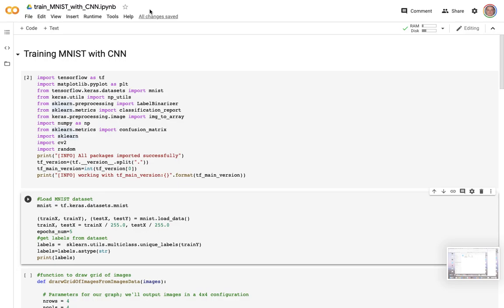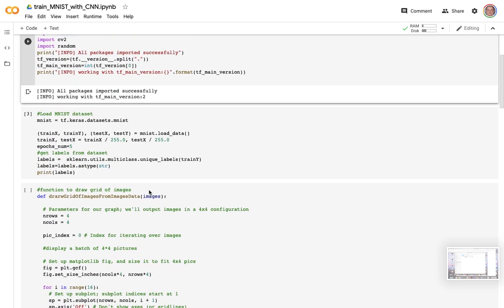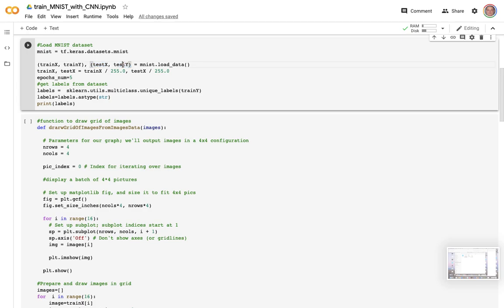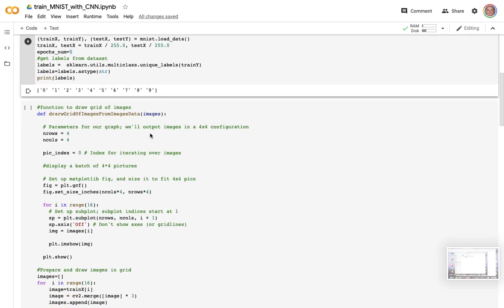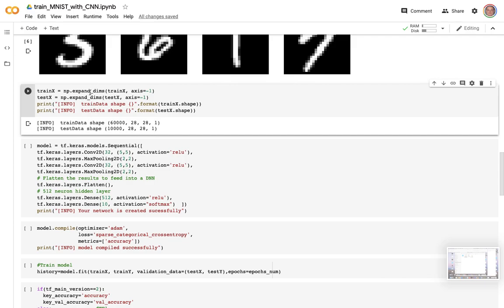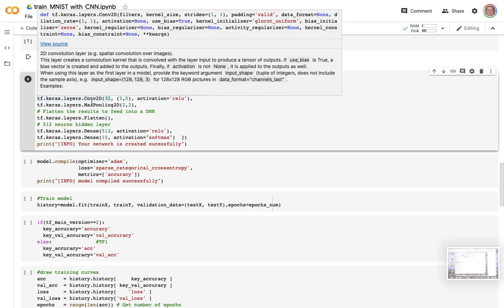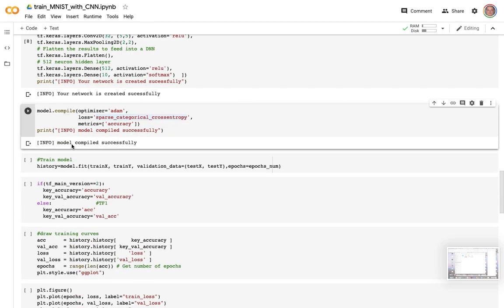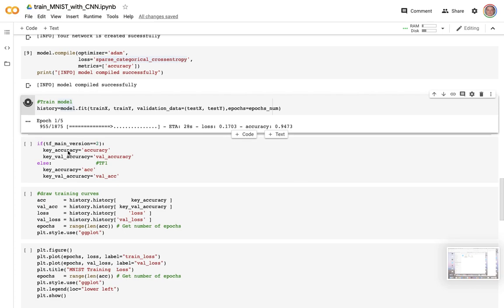Using keras to train a multiclass classifier on MNIST (part 1/2)